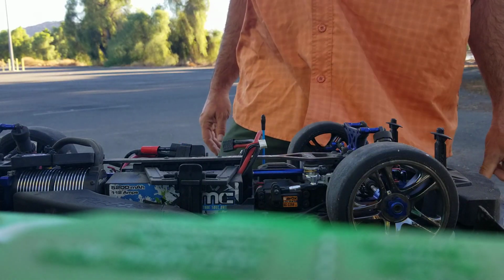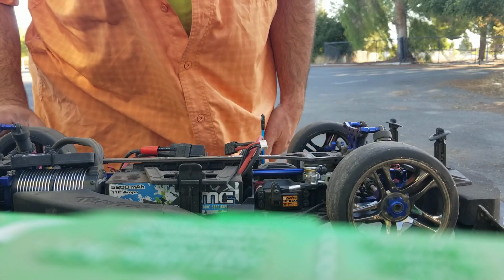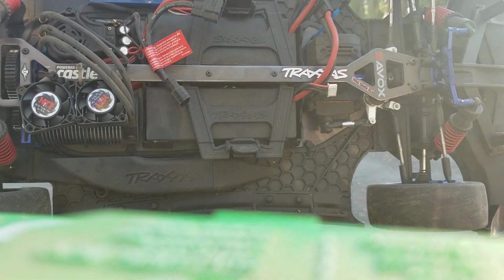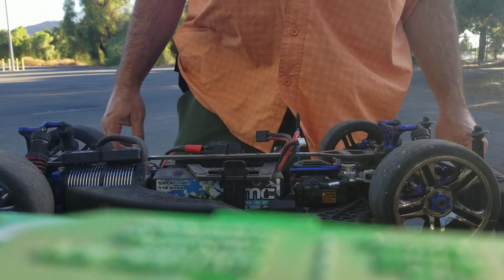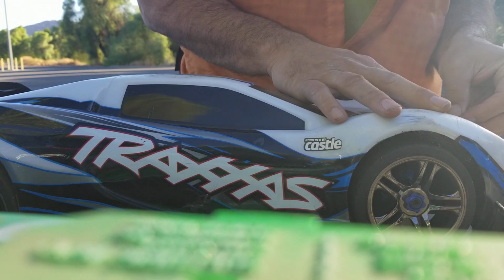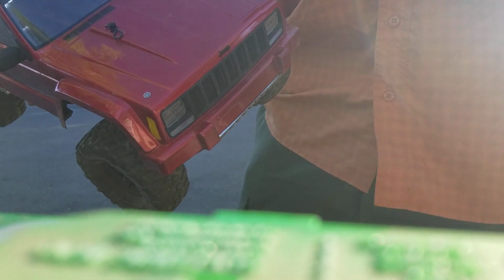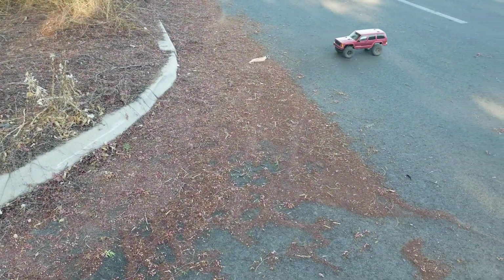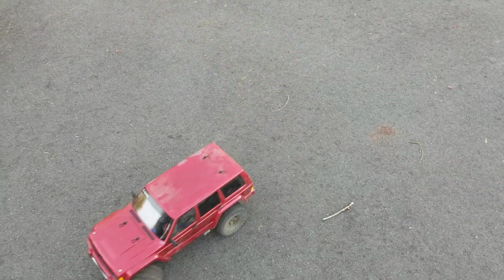Traxxas XO-I &TRX 4X4² MERCEDES BENZ G-Wagon w/AXIAL Cherokee Body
Both both running 3 cell(11.1vdc) and brushless motors. 99% factory TRAXXAS PARTS ON BOTH. (...and BOTH are capable of higher speeds than necessary. )